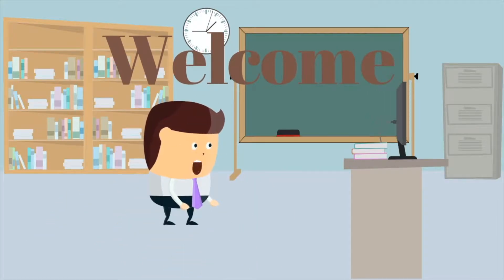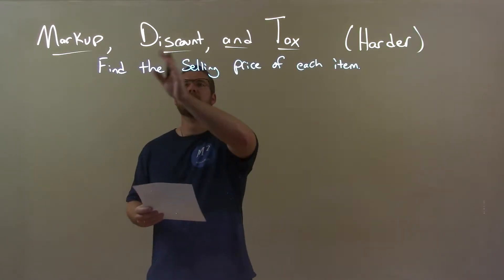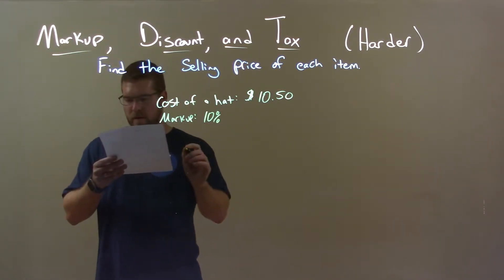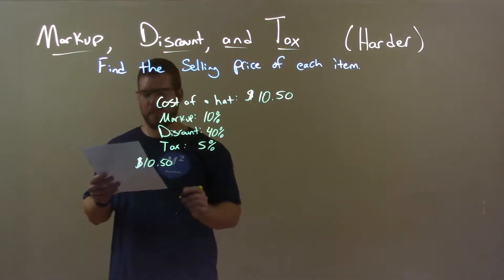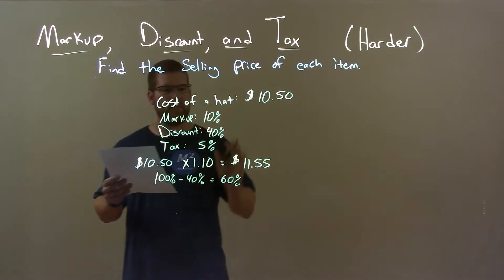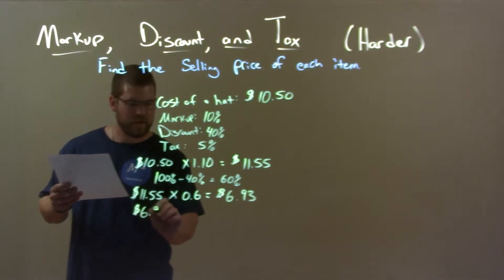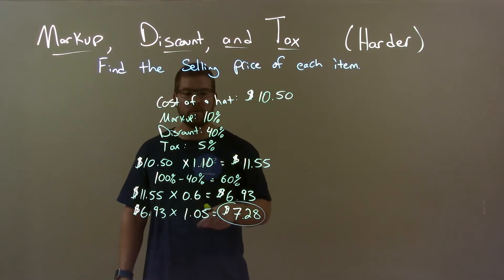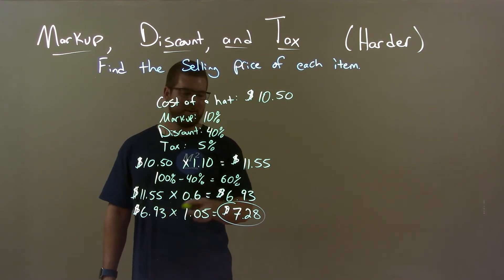Find the Price: Cost of hat $10.50, Markup 10%, Discount 40% and Tax 5%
In this math video lesson on Markup, Discount, and Tax, I find the selling price of a hat with a cost of $10.50, markup of 10%, discount of 40%, and tax of 5%.